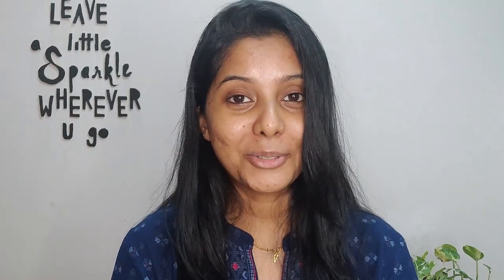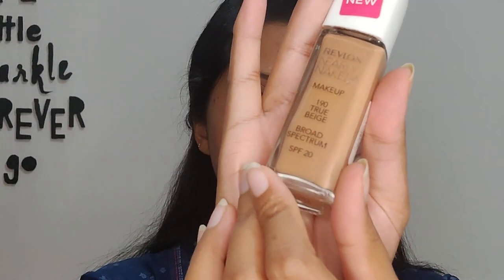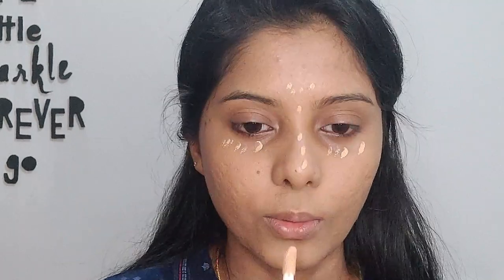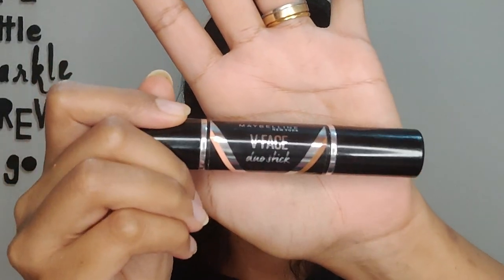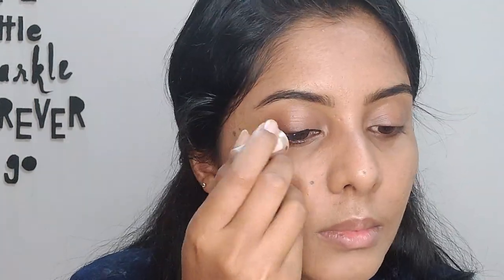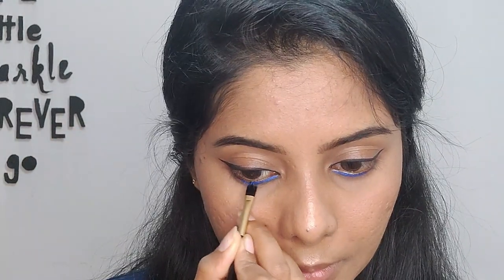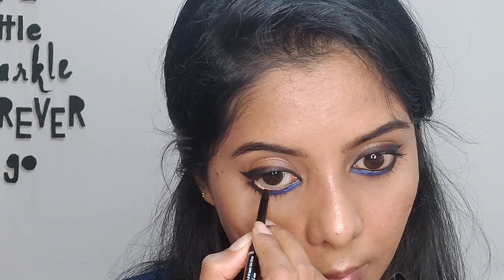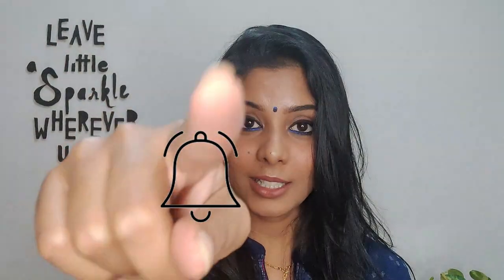Rakhi/Raksha Bandhan Makeup Look | Simple Stunning Traditional Makeup | Soniya Solomon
Hey guys,

Rakhsha Bandhan or Rakhi is round the corner. So here is a very simple yet classic makeup look.

XOXO,
Soniya.

Lakme insta liner - blue
Makeup Revolution London eyeshadow Pallette

wanna watch something differnt?